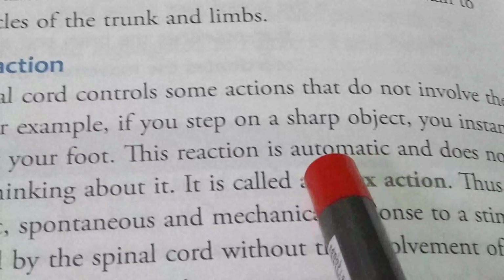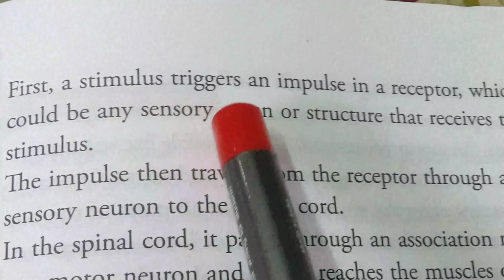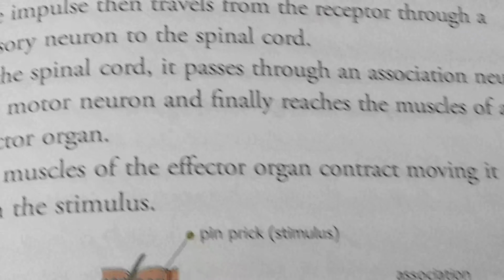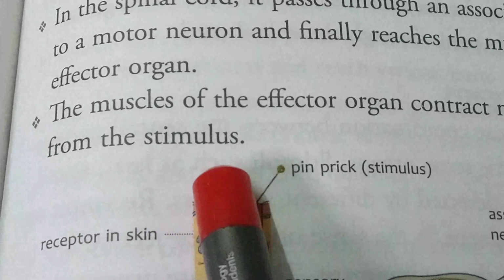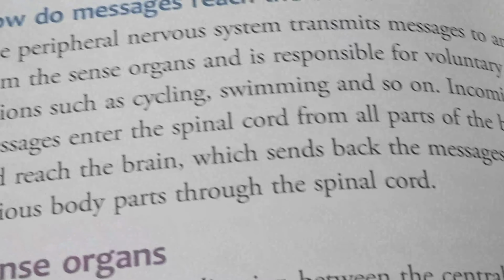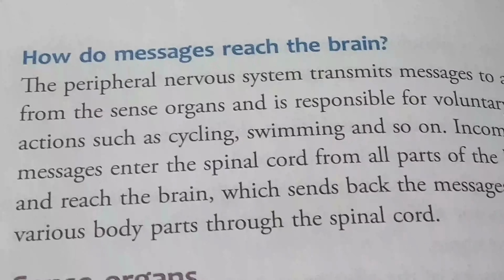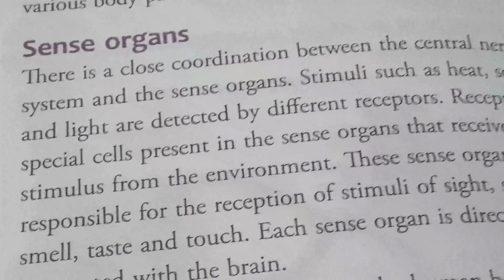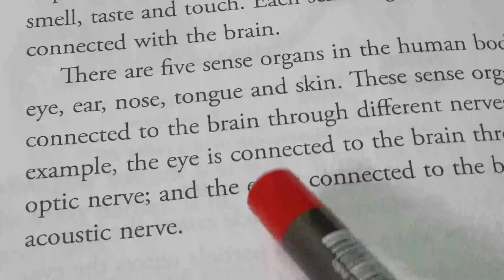Class 8 Biology, Ch.7 ( Nervous system) pg-88-90 discussed.